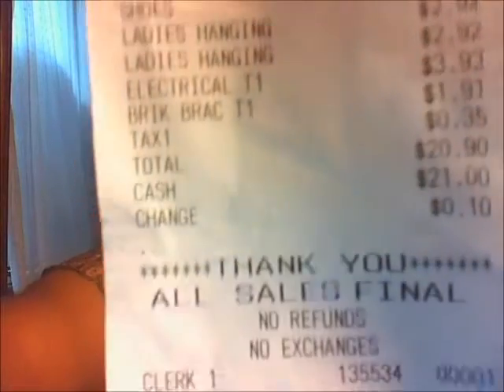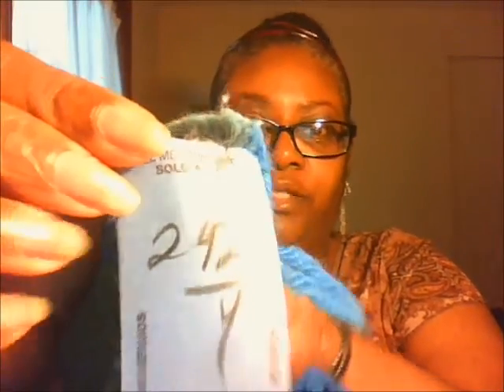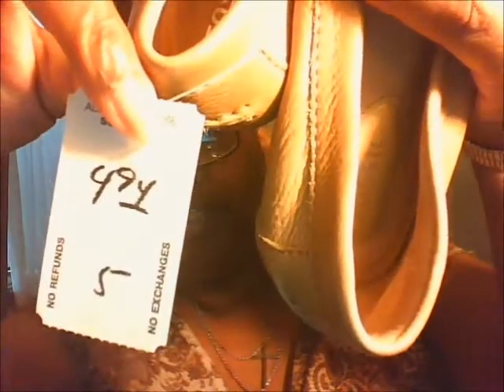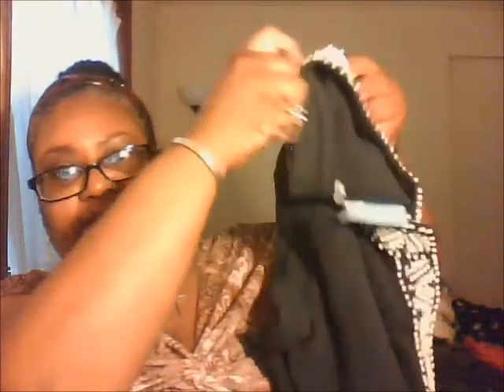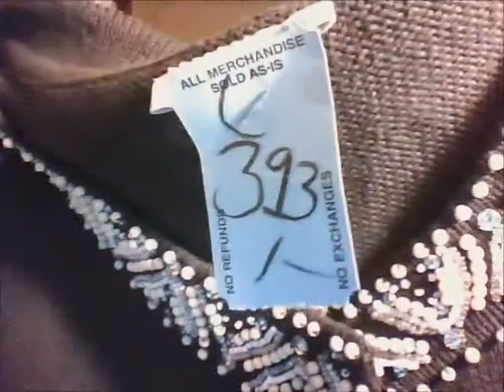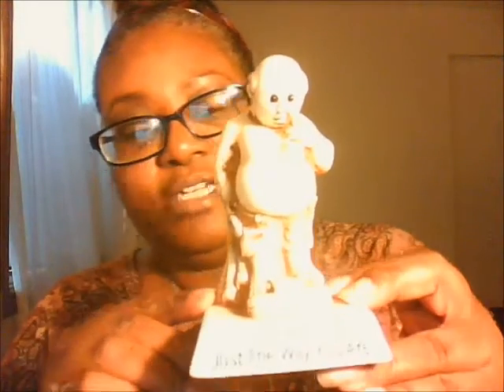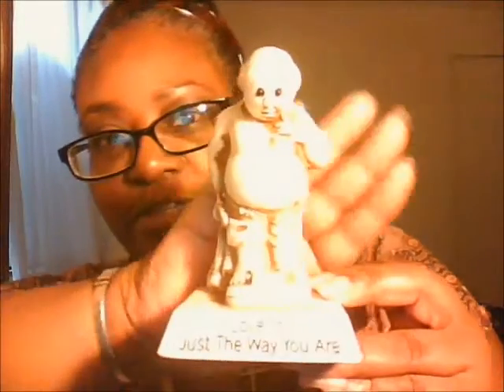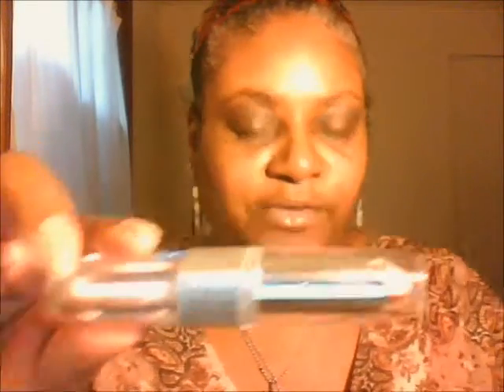THRIFT STORE HAUL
On this haul I go to one of biggest thrift stores in my neighborhood & score big!

All products used were purchased by me

*I DO NOT HAVE A TWITTER ACCOUNT UNDER THE NAME NAPNATURAL
*I DO NOT HAVE AN INSTAGRAM ACCOUNT UNDER THE NAME NAPNATURAL
*I DO NOT POST ON INSTAGRAM UNDER THE NAME NAPNATURAL
*I DO NOT HAVE A FACEBOOK ACCOUNT UNDER THE NAME NAPNATURAL
*I DO NOT HAVE ANT POSTS/PHOTOS ON STATIGR.AM UNDER THE NAME NAPNATURAL